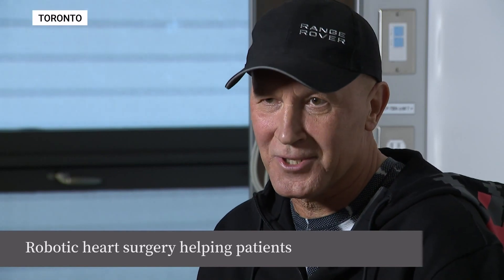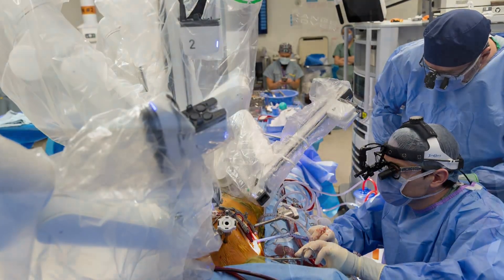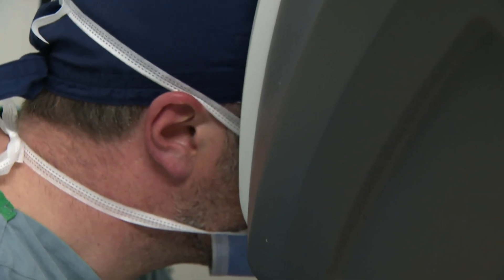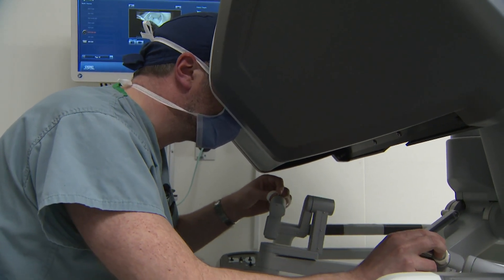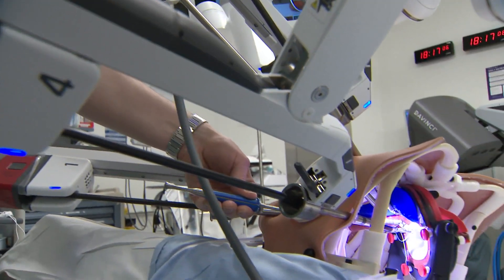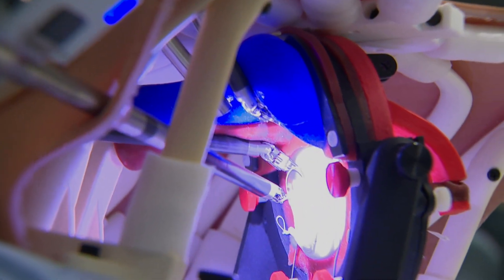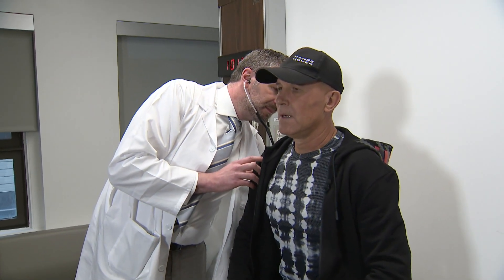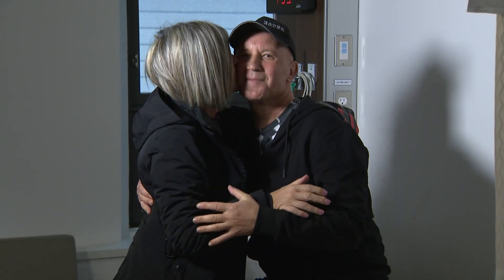Could your next surgery be done by a robot? Meet the patient who tried it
Doctors at St. Michael's Hospital in Toronto, have performed a surgical first in the city: using a robot during a heart surgery.

The procedure paves the way for better patient outcomes in the future.

Health reporter Katherine Ward has an exclusive behind-the-scenes look at how it works.